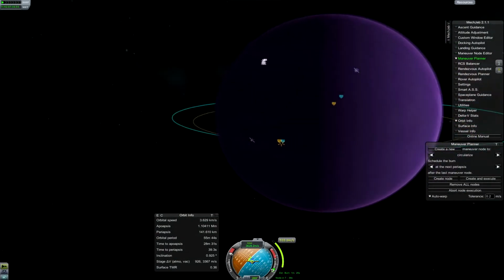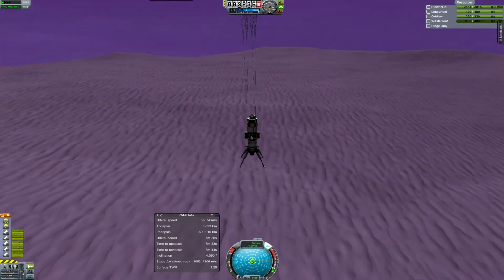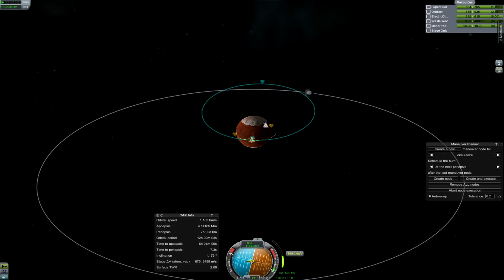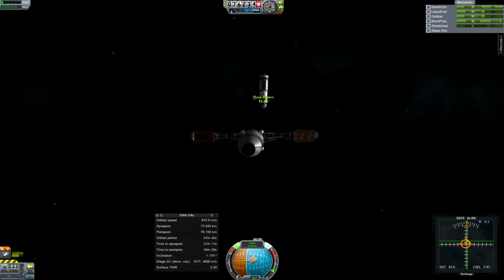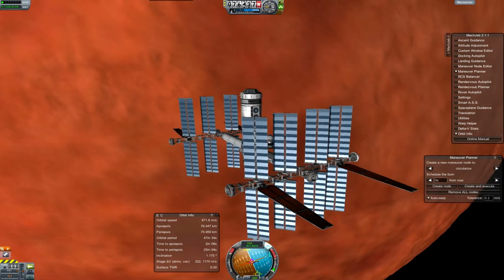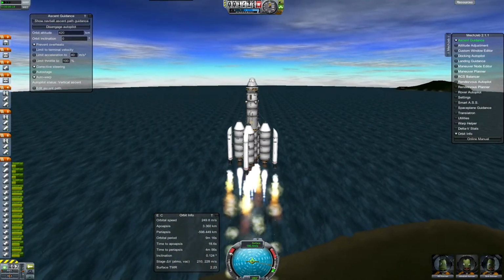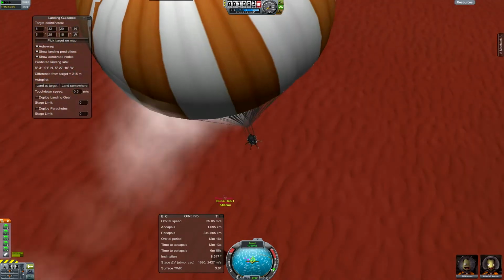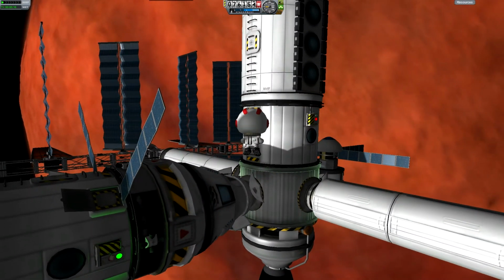Kerbal Space Program - Colonizing Laythe - Episode 8 - Duna Mission Part 2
In this episode I send a science probe to eve in order to unlock the lander can and some rover wheels.  I then send a space station to Duna, and bring the Kerbals to the surface of a distant world.

Mod list as requested:

Toolbar
B9
Texture Replacer
Kerbal Engineer
Space Shuttle Engines (Klockheed Martian)
MechJeb 2
RasterPropMonitor
NavyFish Docking Alignment Indicator
Kethane
KW Rocketry (Texture Redux)
Procedural Fairings
RealChute
TreeLoader
TAC Fuel Balancer
Infernal Robotics
Kerbal Alarm Clock
Eject System
Interstellar
Steam Gauges
Visual Enhancements lo-res (sometimes)
6S Service Compartment Tubes
Raise Ambient Lighting
Navball Docking Indicator
EVA Parachutes

Computer Specs -

ALIENWARE X51
GPU - GT640 Overclocked by 130 MHz
Mouse - RAZER Naga 2014 MMO Mouse
Joystick - Logitech Wingman Extreme (FSX, ARMA 2, Take on Helicopters)
Monitor - Samsung T260HD 1920x1200 16:10